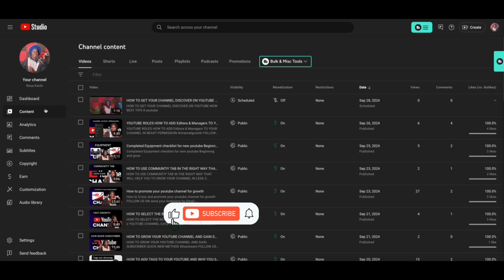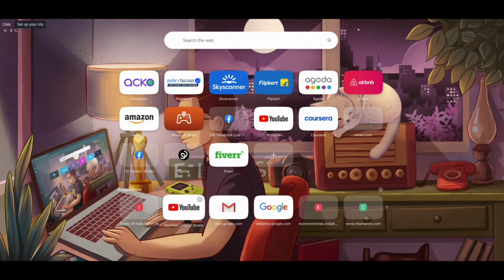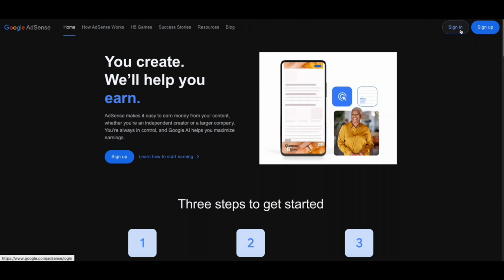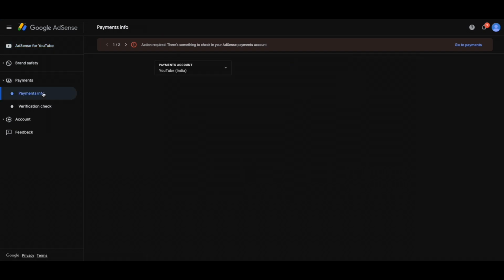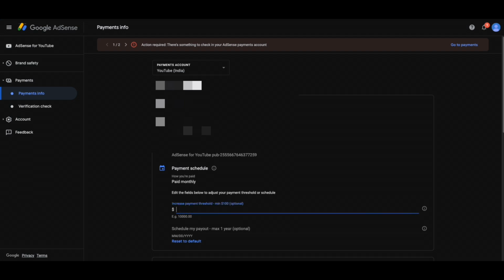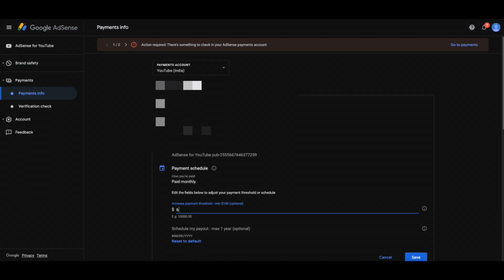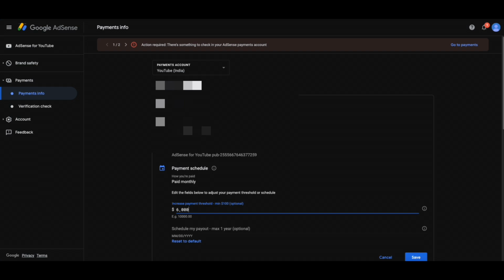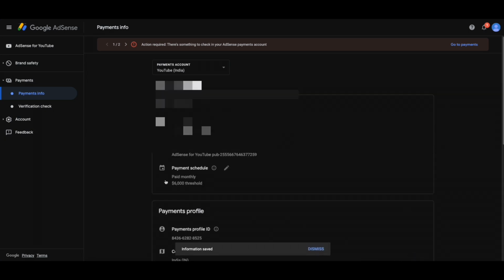How to Place a 3-Month Hold on Your Google AdSense Payments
Need to pause your Google AdSense payments for a few months? In this tutorial, I’ll show you step-by-step how to place a hold on your AdSense earnings for up to three months. Whether you're waiting for a better exchange rate or just want to manage your payouts, this guide will help you navigate the settings easily.
In this video, you’ll learn:
How to access your Google AdSense account settings.
Step-by-step process to set up a payment hold.
How to customize the hold duration (up to 3 months).
Tips on managing your payouts effectively.
IF YOU WANT TO MONETIZE YOUR PAGE ON FB CHAT ME
IF YOU NEED YOUTUBE FULL MONETIZAITOIN CHAT ME